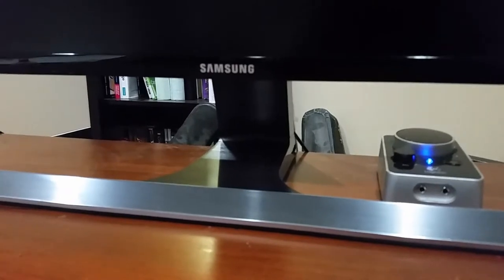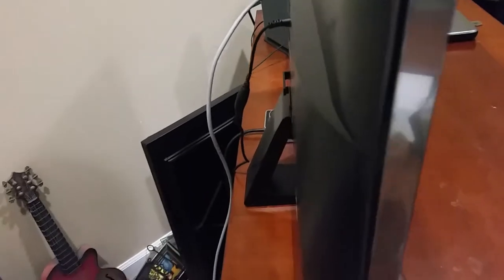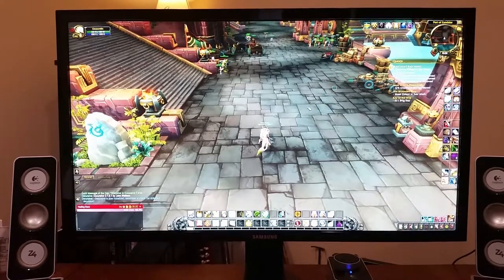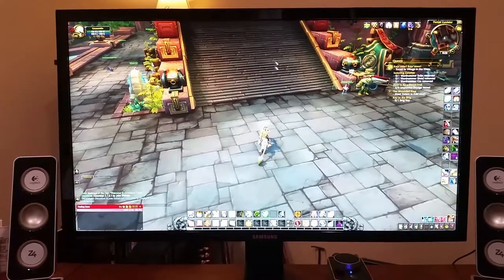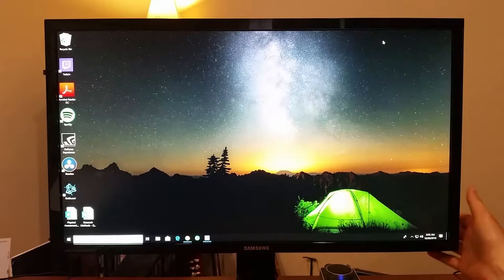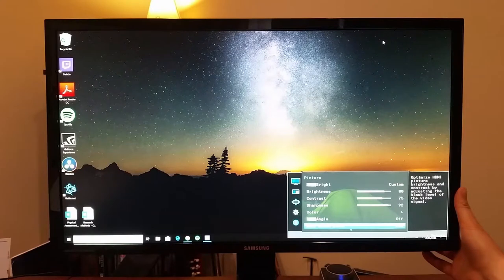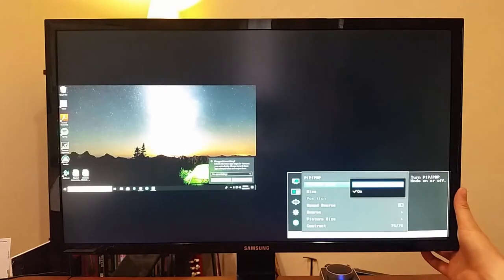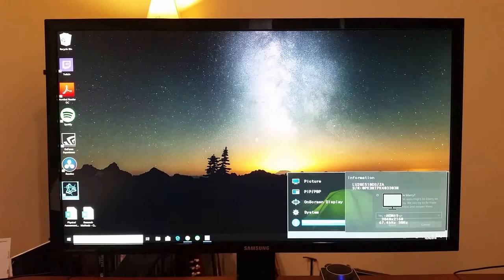Samsung 4k computer monitor 28 inch review menu settings tutorial 2020 TN panel 3840 x 2160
Take a quick look and Samsung's 28" 4K computer monitor. I consider Samsung one of the best screen manufacture in the world. Not only is Samsung one of the largest LCD manufactures the are Americas number 1 selling brand. 4k means meas a screen resolution of 3840 x2160, which is about 8 million pixels. This is 4 times the picture quality of a 1080p monitor @1920 x1080 which is about 2 million pixels of information. Have you wondering what type of computer monitor adjustments Samsung has. Or how hard it us to unbox and set up a Samsung monitor. Lets look at Samsung's cabinet aesthetics and what type of inputs this monitor has and review picture quality.   Samsung 4k computer monitor 28 inch review 2020 TN panel 3840 x 2160